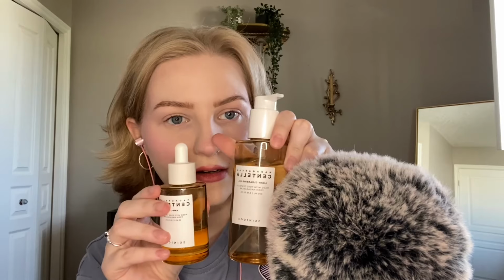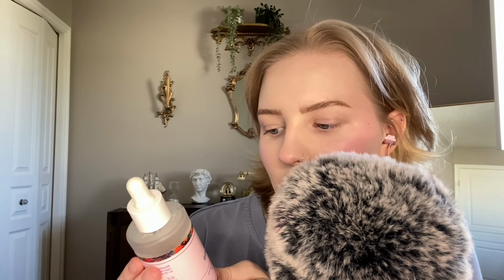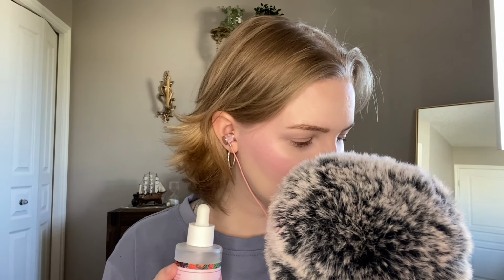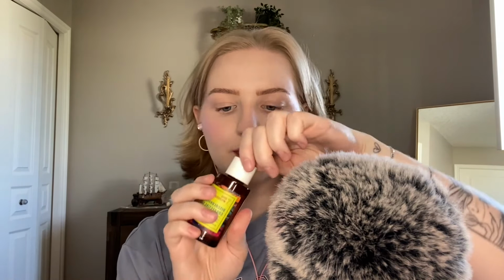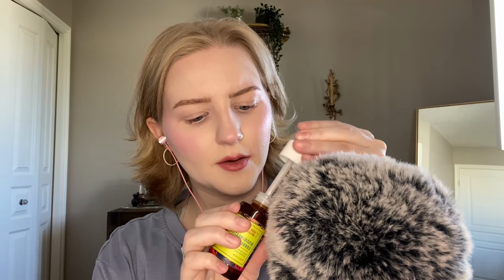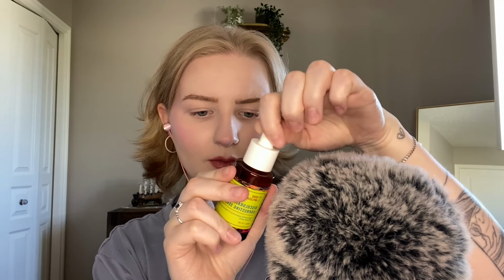ASMR| My Skincare Routine🫧🧴🎀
Products shown:
Skin1004 Madagascar centella cleansing oil
Create foaming face wash
Aveeno Calm and restore oat cleanser
Anna heartleaf 77 % Soothing toner
Skin1004 Madagascar centella Ampoule
 Purito Oat in calming gel cream
 Skin1004 Madagascar Centella Hylau-cica water fit sun serum spf 50
Neutrogena hydro boost water gel lotion sunscreen spf 50
Anua BHA 2% Gentle exfoliating Toner
Good Molecules Niacinamide Brightening Toner
Good Molecules Hyaluronic Acid serum
Good Molecules Discolouration Correcting Serum
Axis-y Dark Spot Correcting Glow Serum
Inked List 10%Azelaic Acid Serum Redness Relief Solution
The Ordinary Lactic Acid 10% + HA
Clinique acne solution clinical clearing gel
Rael Miracle Invisible Spot Cover

Timestamps:
1:25- 2:25 my skin history 🩷
3:00- 8:45 cleansing routine 🫧
8:46- 12:07 toners etc
12:37- 15:03 moisturizer
15:04 -18:43 sunscreens 🧴
18:44-21:07  exfoliation
21:08-28:48 honorable mentions 🏆
28:49- 30:54 fav spot treatment 🫶

Info 💙
My age: 26
Pronouns: she/her
Mic: blue yeti
Recording device: iPhone 11 pro max

This is a safe space for all races, religions, sexuality and genders 🌈💕

Please let me know if you have any video suggestions 😊

Xoxo Jayme 😘

Makeup tiktok: jaymelonnn
ASMR Instagram: jaymeasmr